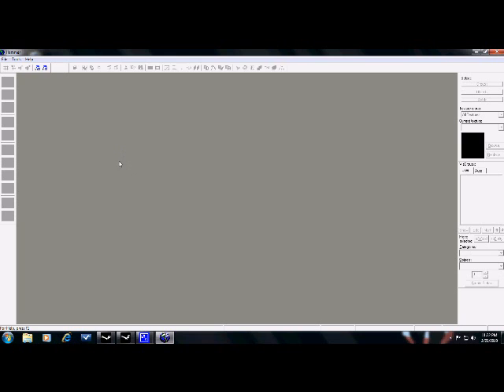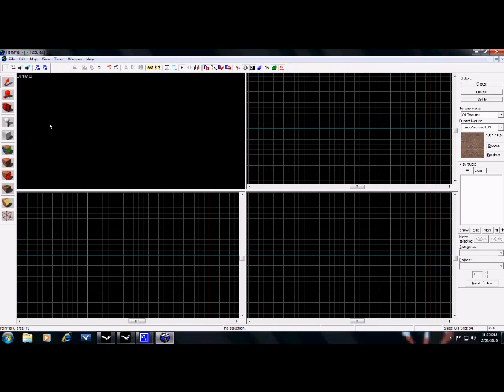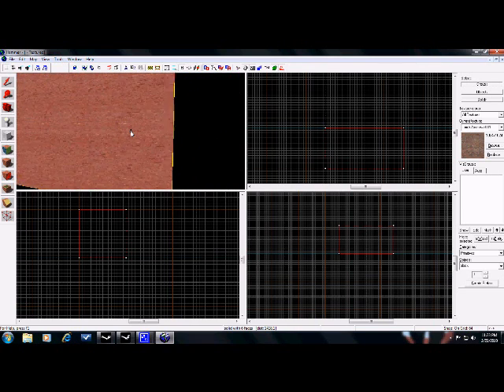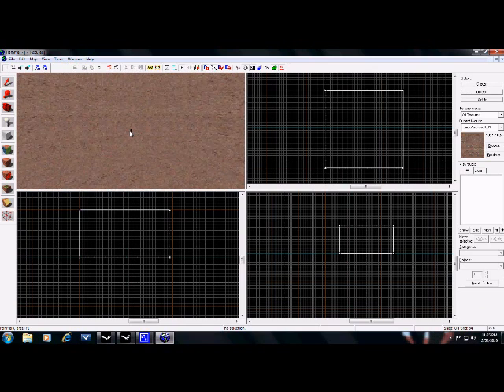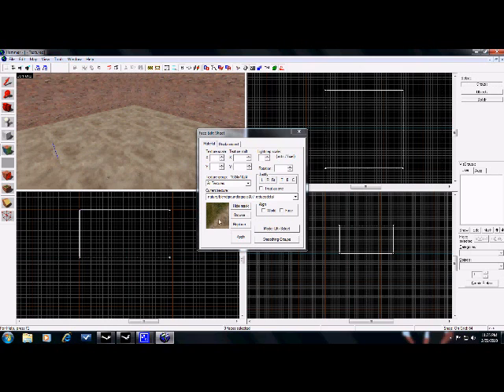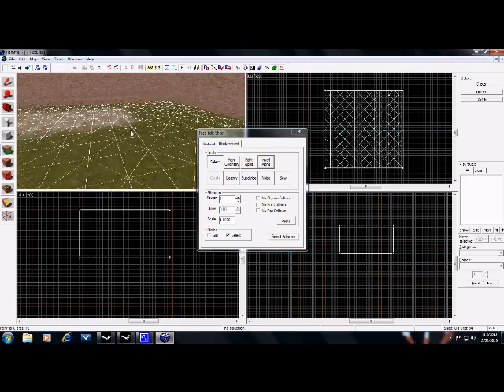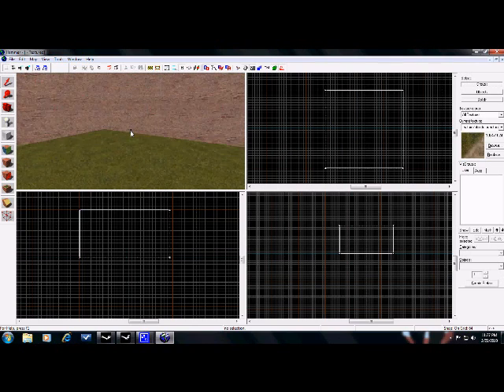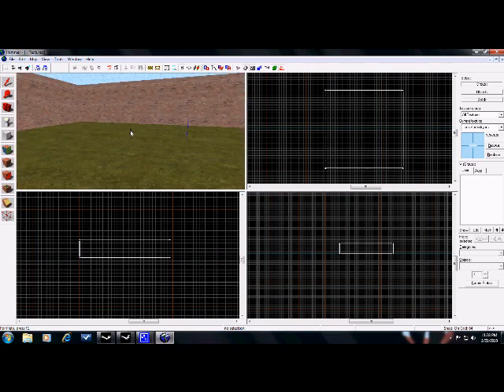Maping for TF2 part 1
Geting started with hammer editor